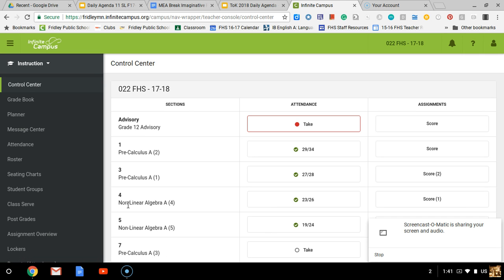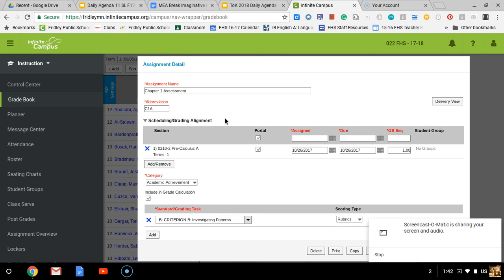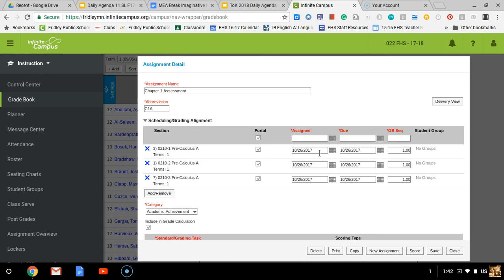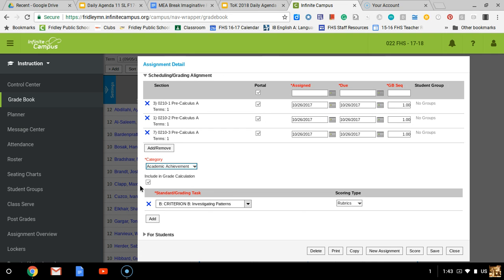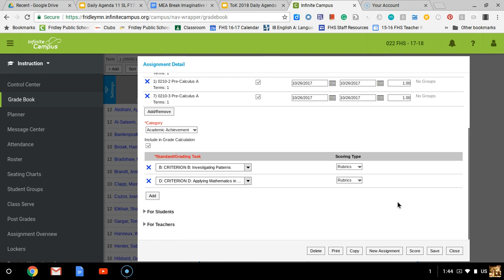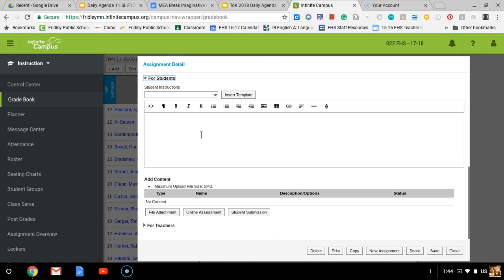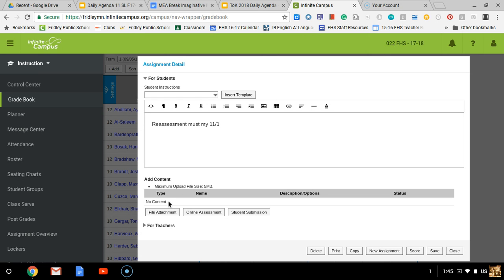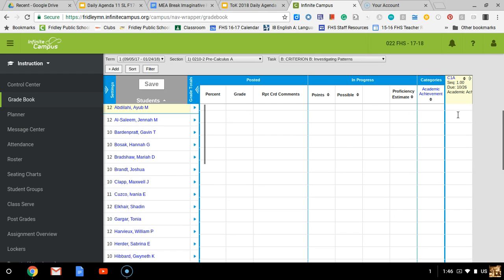Adding Assignments in Campus with Katie Sneider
SBG and Campus